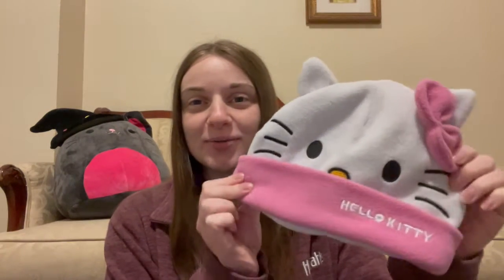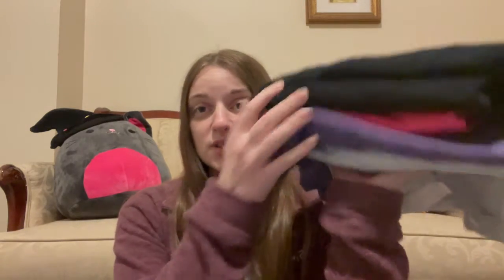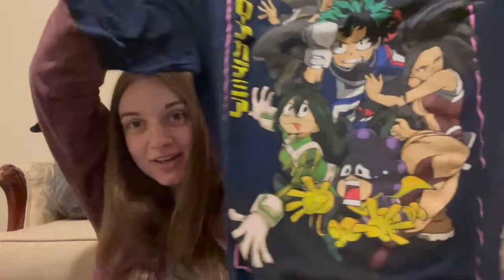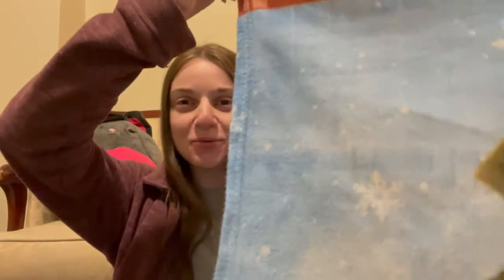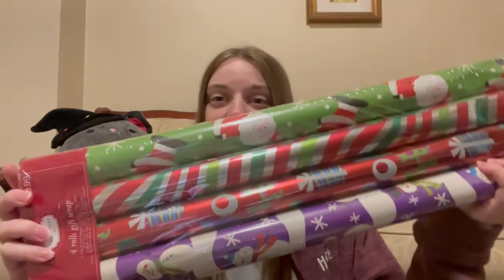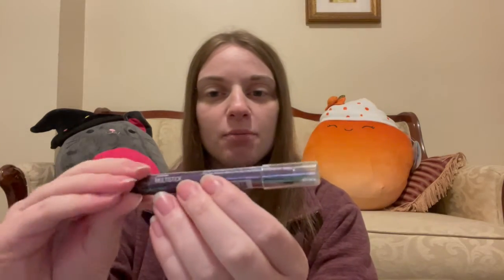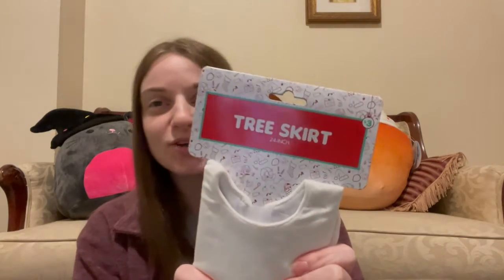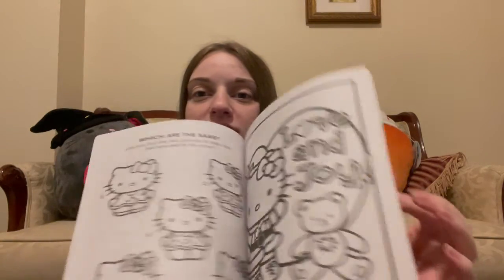Thrift and 5 Below haul (Tis The Season)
Hello everyone today I have a haul from two places, the thrift store and 5 below. I just wanted to show off both hauls at once, since I feel they are on the smaller side. Some of these items are being used in an upcoming project.